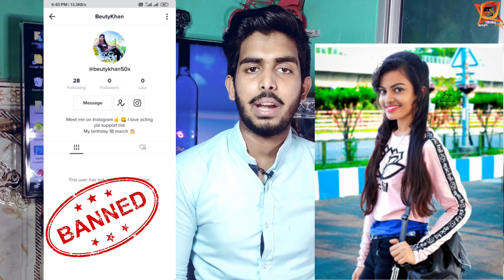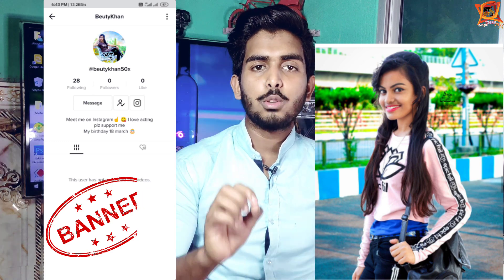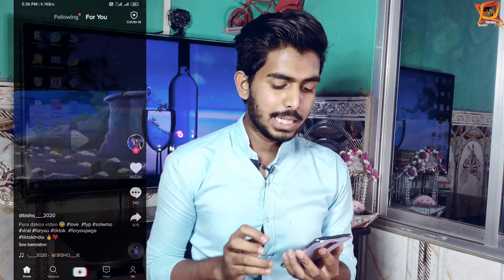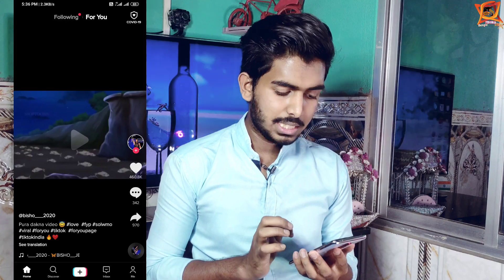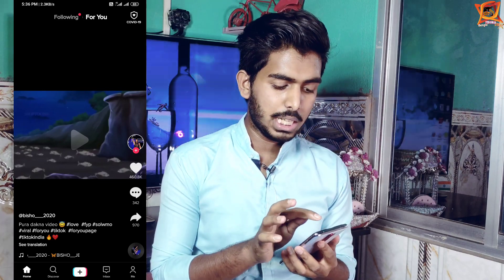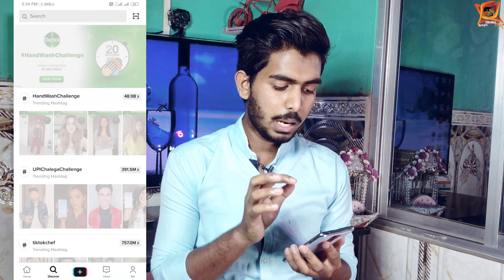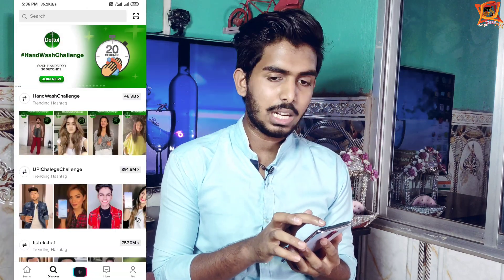Beauty Khan Tiktok I'd Hack🚫Tiktok Star Beauty khan 50x I'd Hack !👨‍💻 Plz সাপোর্ট করো beutykhan50xকে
Hi,,

Beauty Khan 50x Tik Tok I'd Banned. Block ,Hack , Beauty khan Tik Tok Banned. ! Beutykhan50x  BAN

᪥᪥᪥𝙏𝙃𝘼𝙉𝙆𝙎  𝙁𝙊𝙍 𝙒𝘼𝙏𝘾𝙃𝙉𝙄𝙂 𝙈𝙔 𝙑𝙄𝘿𝙀𝙊᪥᪥᪥